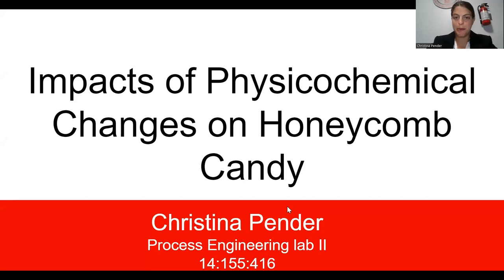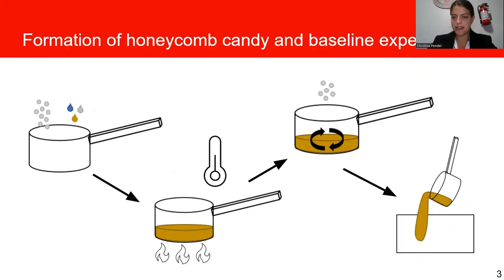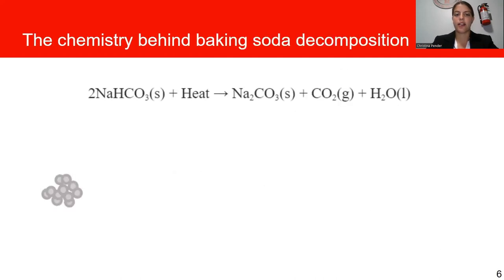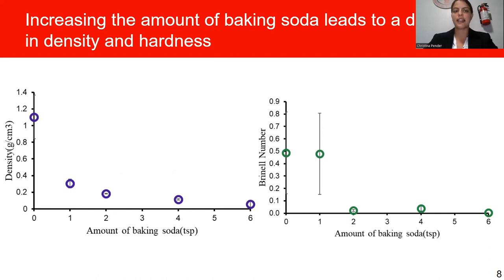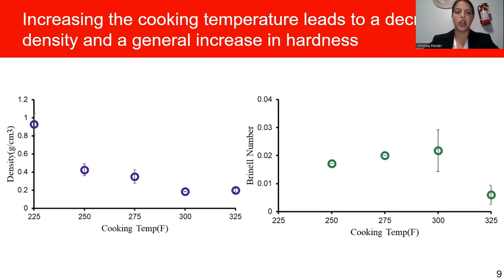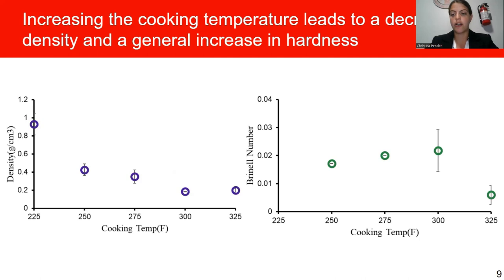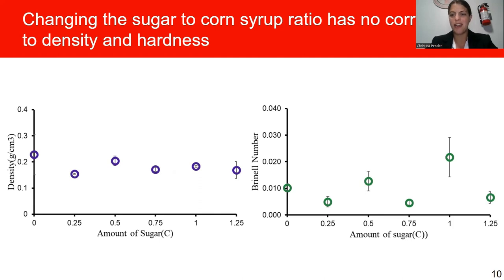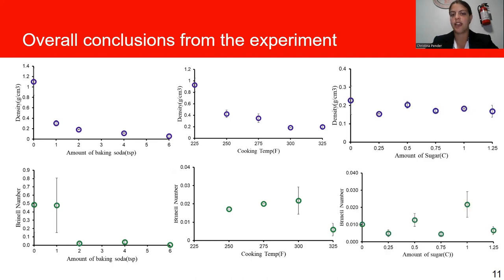Honeycomb Candy Presentation